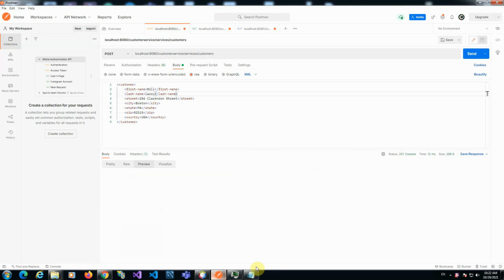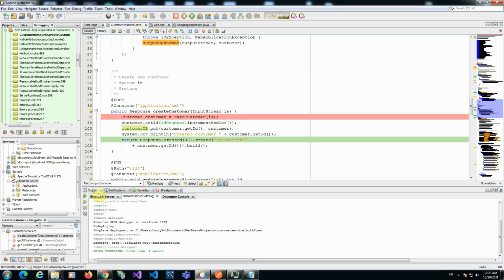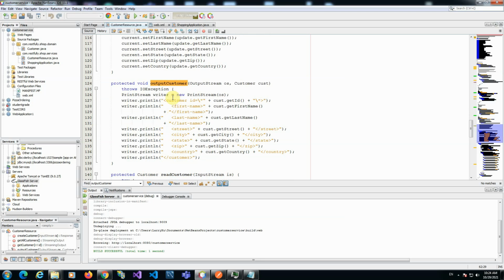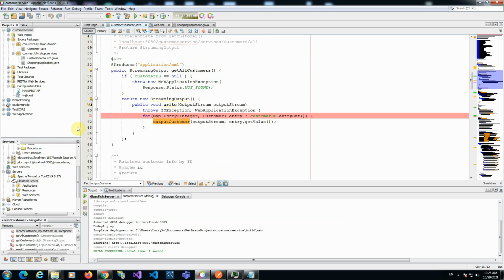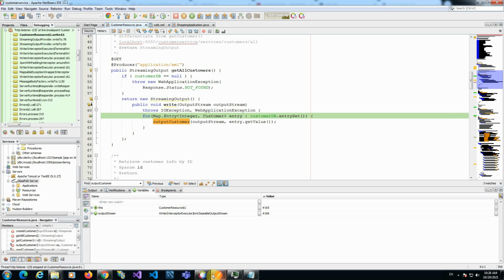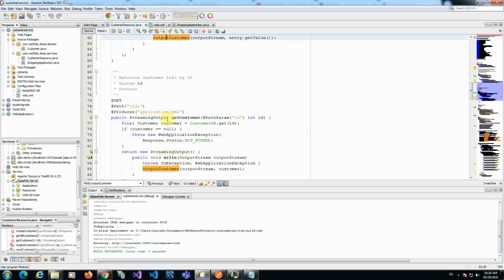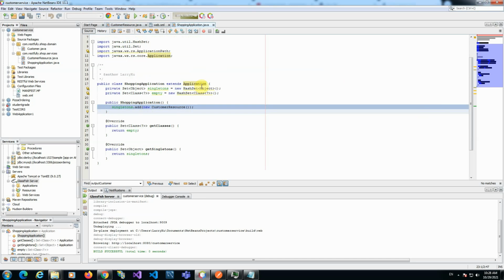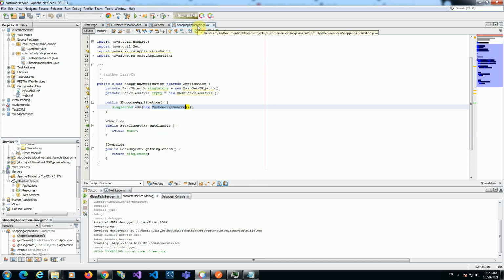Xiaocun Xu lab1 explanation